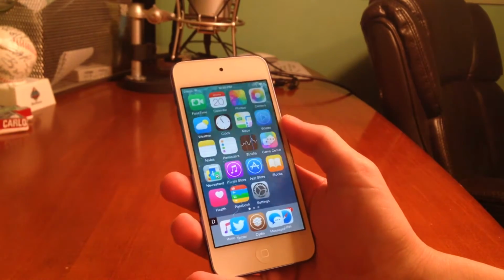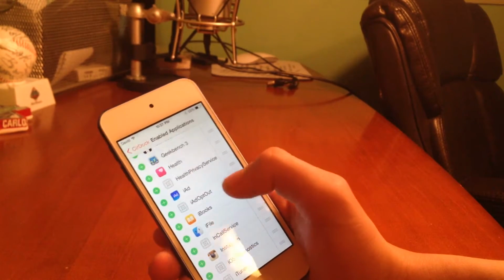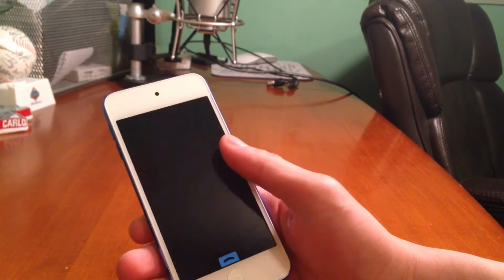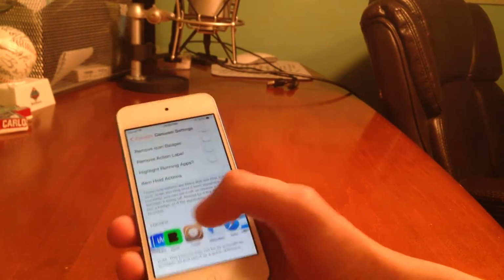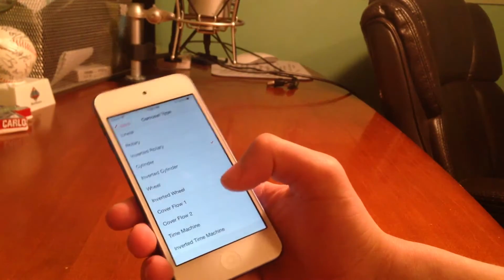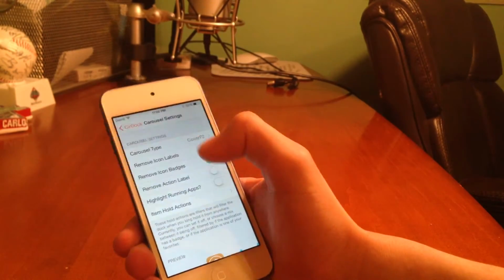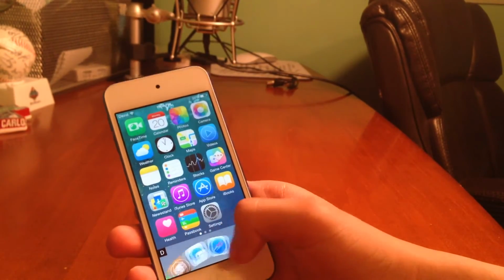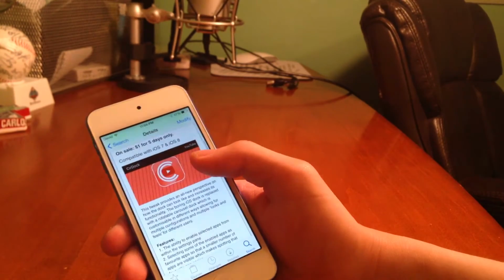CIRDOCK REVIEW!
Tweak:CirDock
Description: a tweak that changes up the look of your Dock
Developer:Brave Heart
Repo:BigBoss
Price: $1.00 for first 5 days after launch. Will be more expensive afterward.

Let me know what you guys think about this video in the comments! Should I make more jailbreak tweak reviews? Thank you to Brave Heart for making this amazing jailbreak tweak!

Sorry about the mic quality! Not sure why, but it started making random noises in the background.

Follow me on Beme!: @dburnz
Follow me on Periscope!: @mactutorials14